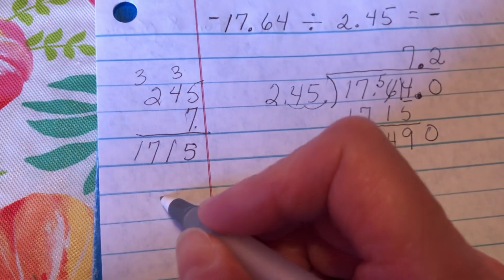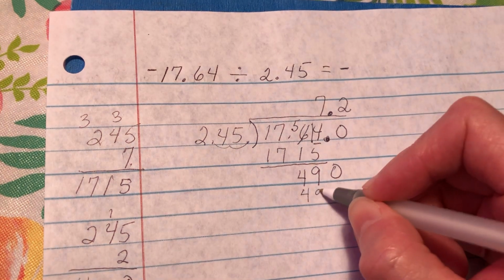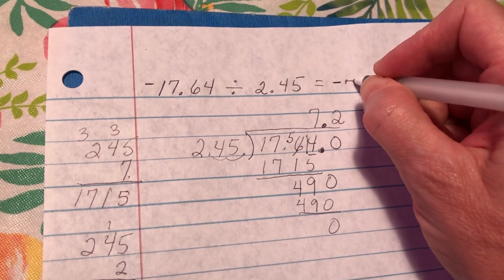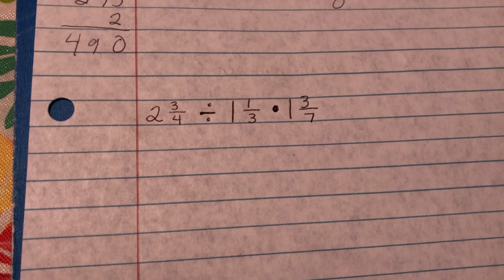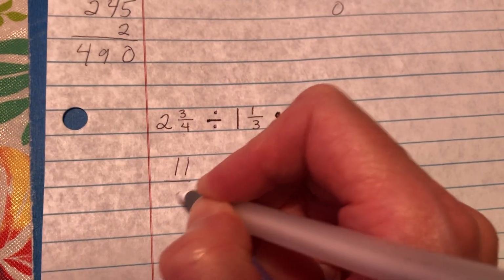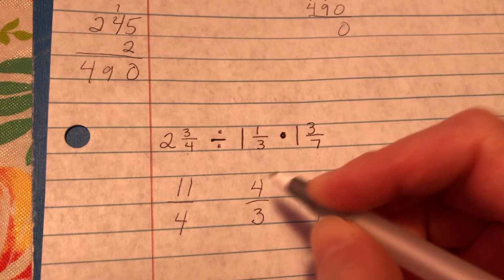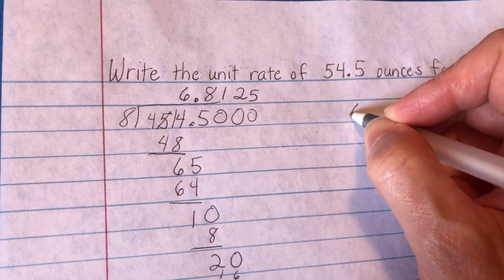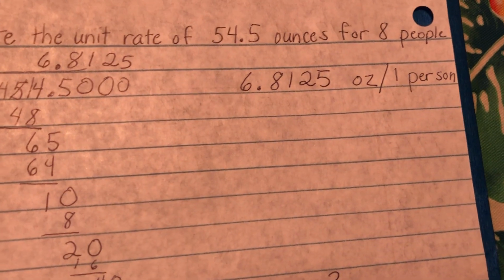Review for exit exam part 1